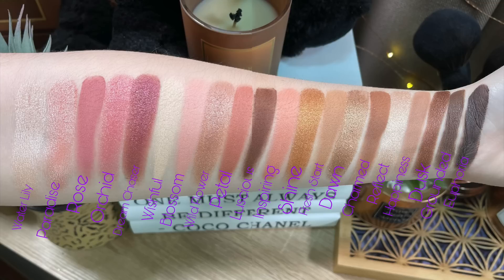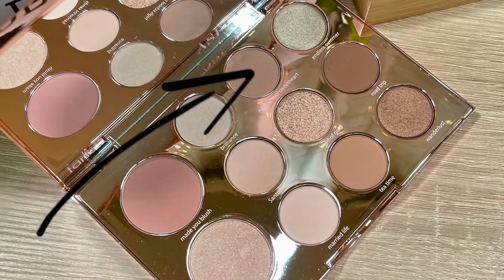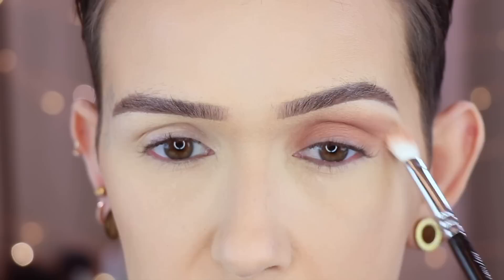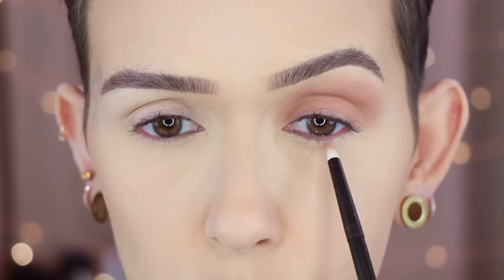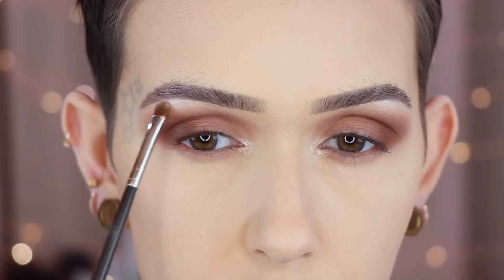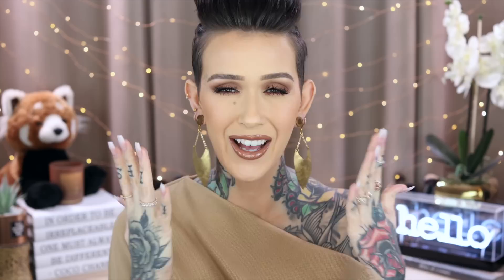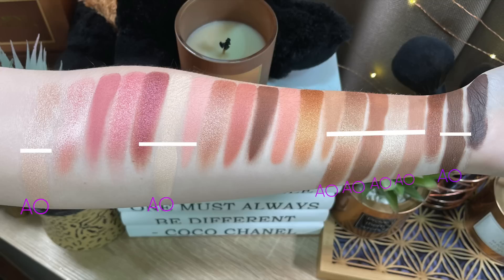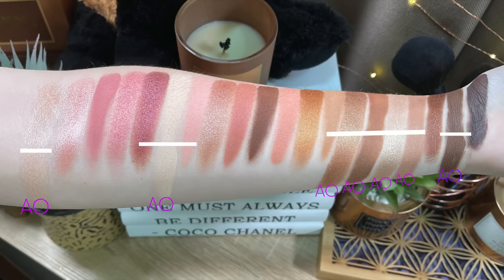Aspyn Ovard Dupe? NEW Tarte Juicy Palette // Tutorial & Comps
HEY BEAUTIES!!!
Today I am testing out the new Tarte Juicy Amazonian Clay Palette and seeing if it is a dupe for the limited edition Aspyn Ovard Palette.
XOXOXOX
-Mel
Send Stuff:
Mel Thompson

TARTE JUICY AMAZONIAN CLAY PALETTE:

KITTEN LINER IS BACK IN STOCK!

WHAT'S ON MY FACE:
PRIMERS ETC
LA MER PERFECTING PRIMER
MAC SKIN REFINED ZONE:
MILK MAKEUP BLUR PRIMER:
BECCA ANTI FATIGUE:
CONCEALER
GIORGIO ARMANI POWER FABRIC:
UNDER EYE SET
HUDA BEAUTY POUND CAKE:
FOUNDATION
TARTE FACE TAPE:
POWDER SET
SISLEY 01  IRISEE:
BRONZER
GUERLAIN MATTE TERRECOTTA / LIGHT:
BLUSH
NARS OVERLUST
HIGHLIGHT
YSL ALL OVER GLOW POWDER
EYES
MY LASH GROWTH SERUM:
MILK BOSS LINER:
BITE UPSWING FULL VOLUME MASCARA:
MAC EXTENDED PLAY GIGABLACK (lower lashes)
LIPS
NATASHA DENONA DANA LINER:
FENTY CREAM GLOSS BOMB HONEY WAFFLES: